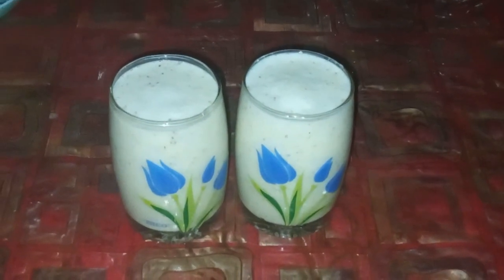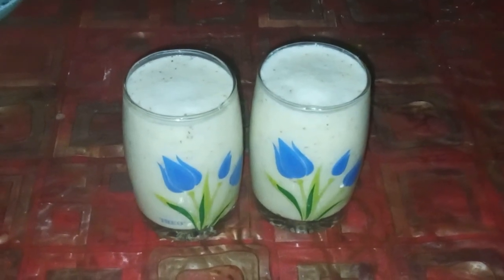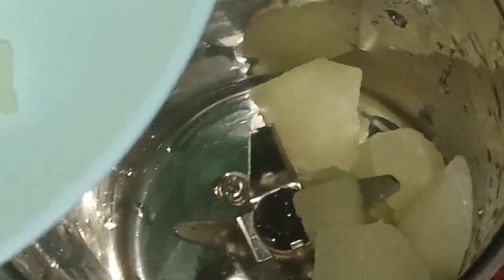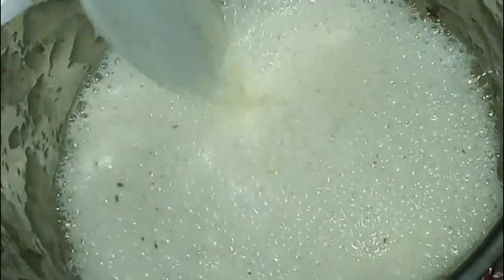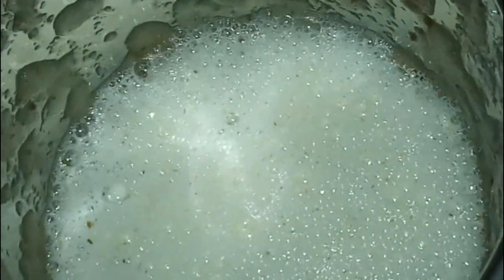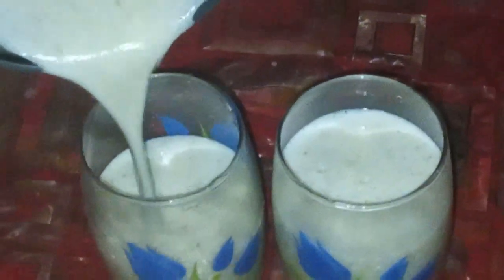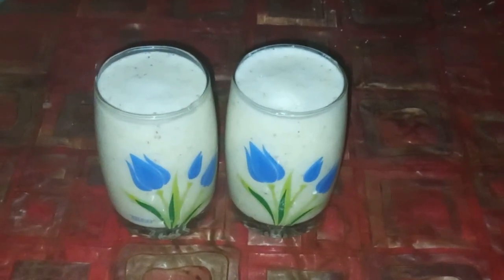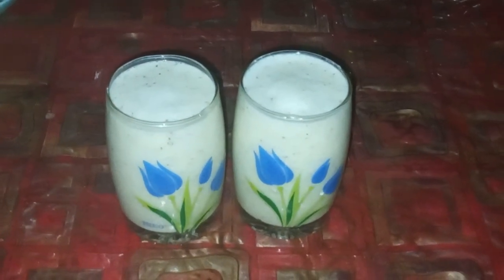Cumin Winter Melon Milk Smoothie|Cumin Seeds|How to cook Winter Melon |Healthy Smoothie Recipe 1998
How to cook Winter Melon, Ash Gourd Curry, Cumin Seeds, Cumin Seasoning, Healthy Smoothie Recipes , Flattened Rice Smoothie Recipes, Smoothie for weight loss, milk recipes, smoothie recipes for breakfast, healthy smoothie recipes for dinner, healthy juice and smoothie recipes, tasty and healthy smoothie recipes, healthy dinner smoothie recipes, easy smoothie recipes for breakfast, smoothie recipes for healthy skin ,and hair,3 Ingredients Recipe, Inspired Taste, thìa là,,  bí đao, mảnh cơm,
Here the method of Preparation of the Cumin Winter Melon Milk Smoothie or Cumin Winter Melon Milkshake is given
Preparation
 Put in  2 spoons of cumin seeds into a grinder . Put in 100 g of winter melon pieces( if you do not enjoy the raw taste, the pieces can be boiled in water for 10 minutes )from which seeds have been taken out  Put in 75  g of sugar. Grind well. Add 300 ml of milk to this.Blend and grind together in the blender. Pour it into the glasses and serve.
cumin seasoning,
cumin seeds,
cumin recipes smoothie,
cumin recipes for dessert,
cumin recipes easy,
cumin recipes healthy,
cumin recipes dessert,
recipes using cumin,
cumin recipes for breakfast,
cumin recipes breakfast,
cumin ideas recipes,
ash gourd recipes,
white melon recipes,
winter melon recipes,
winter melon recipes vegetarian,
watermelon recipes,
winter melon recipe,
winter melon dishes,
winter melon cooking,
recipe winter melon,
cooking with winter melon,
winter melon dish,
smoothie recipes,
smoothie recipes healthy,
smoothie recipes easy,
smoothie recipes to lose weight,
smoothie recipes lose weight,
smoothie recipes for weight loss,
smoothie recipes breakfast,
smoothie recipes for breakfast,
smoothie recipes with spinach,
smoothie recipes simple,
smoothie recipes easy healthy,
smoothie recipes for kids,
smoothie recipes vitamix,
smoothie recipes healthy breakfast,
smoothie recipes without yogurt,
smoothie recipes for diabetics,
smoothie recipes to gain weight,
smoothie recipes gain weight,
smoothie recipes for weight gain,
smoothie recipes diabetic,
smoothie recipes thick,
smoothie recipes milk,
meal replacement smoothie recipes,
smoothie recipes delicious,
smoothie recipes tasty,
smoothie recipes energy,
smoothie recipes without banana,
smoothie recipes yummy,
a smoothie,
smoothie recipes sweet,
smoothie recipes ninja blender,
smoothie recipes dates,
smoothie recipes no yogurt,
smoothie recipes lunch,
smoothie recipes at home,
quick smoothie recipes,
smoothie recipes high calorie,
smoothie recipes no banana,
banana recipes smoothie,
banana recipes for dessert,
banana recipes easy,
banana recipes healthy,
banana recipes dessert,
recipes using banana,
banana recipes for breakfast,
banana recipes breakfast,
banana ideas recipes,
banana recipes simple,
banana leaf recipes,
banana recipes quick,
banana recipes for snacks,
banana recipes snacks,
banana recipes for kids,
banana recipes not bread,
banana recipes without egg,
banana recipes easy quick,